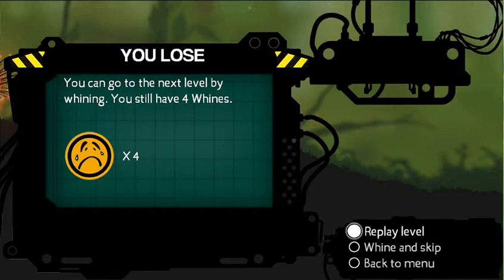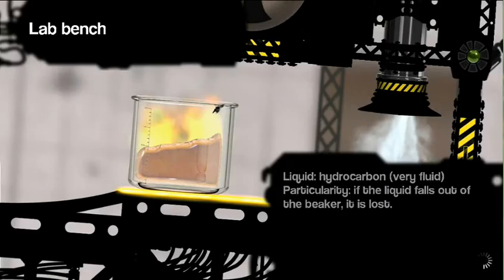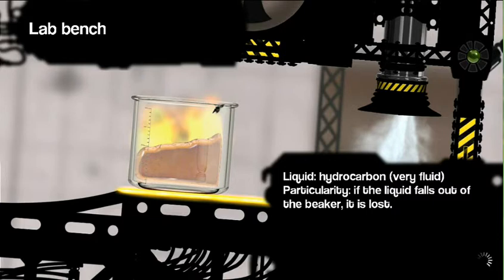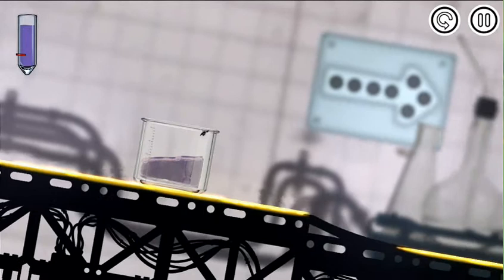iOS Quick Vid: Puddle Gameplay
A brief look at the iOS port of fluid puzzler Puddle
Games, Japanese culture, shit puns. From Japan